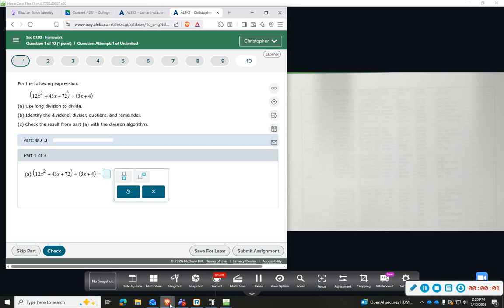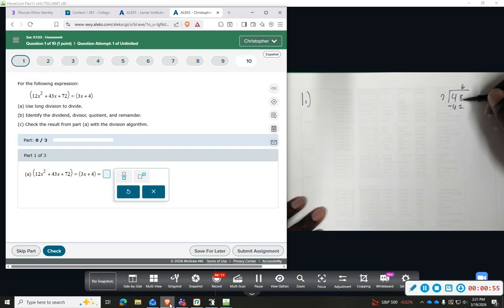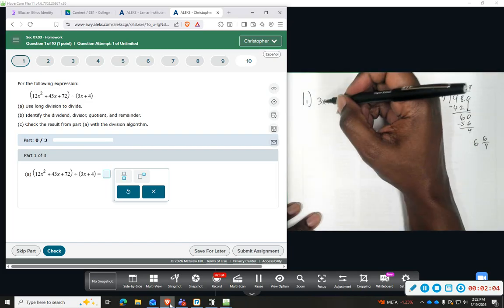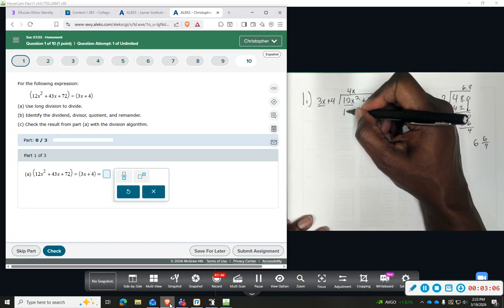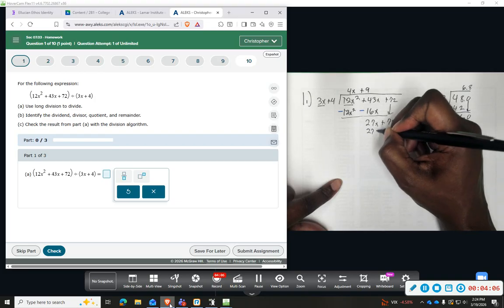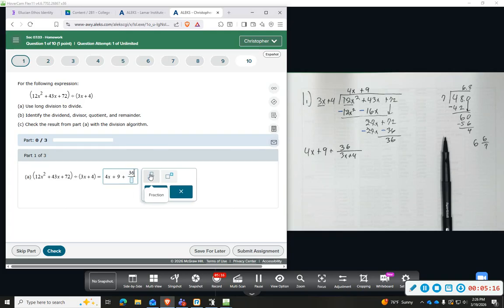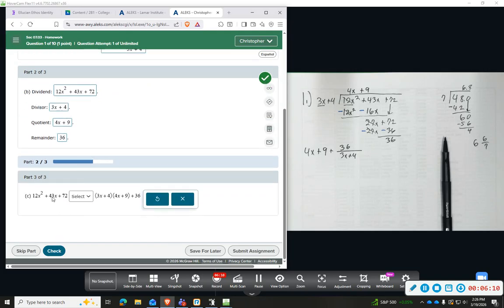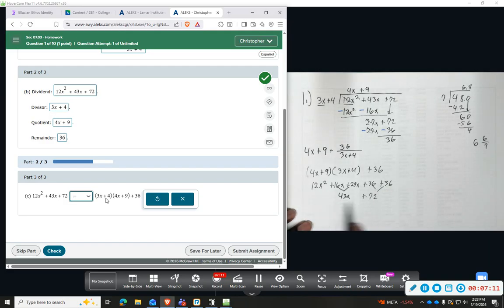LIT Aleks CA Polynomial Division 1